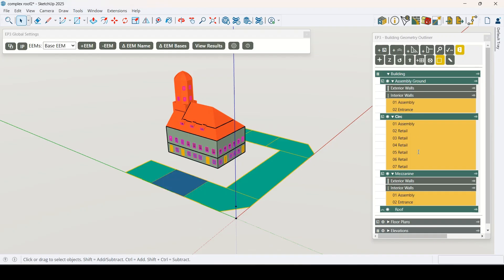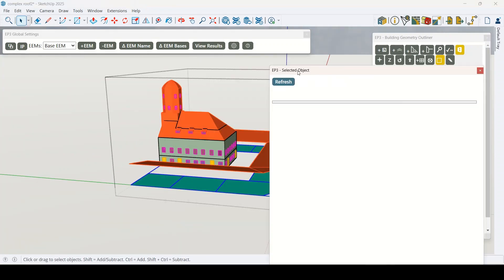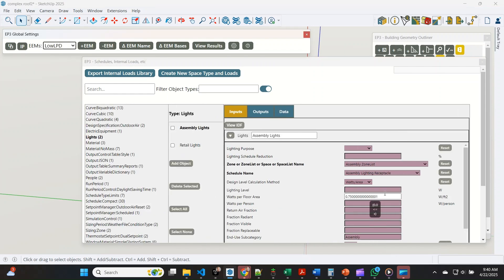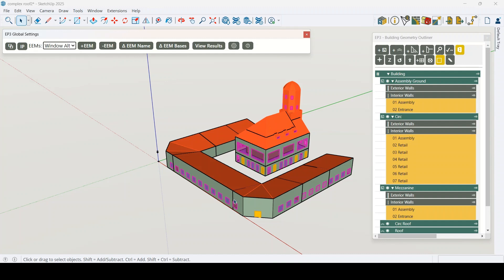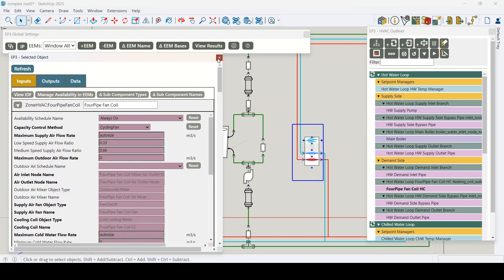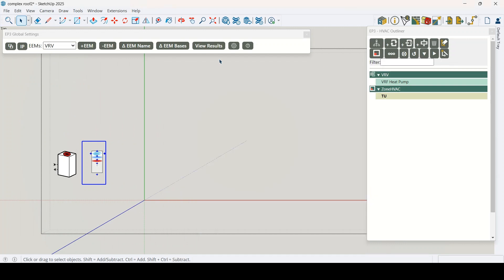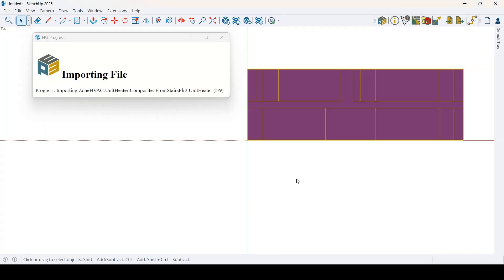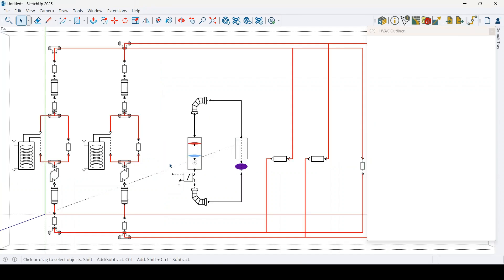EP3 for EnergyPlus: Model Smarter!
Say goodbye to the pain points of traditional EnergyPlus modeling. EP3 is a powerful, SketchUp-based user interface designed by modelers, for modelers — streamlining the entire building energy modeling workflow.

In this video, discover how EP3 simplifies and accelerates the EnergyPlus process:

✅ Create complex building geometry in a fraction of the time
✅ Design and edit HVAC systems in a unified environment
✅ Test energy efficiency measures visually — no scripting required
✅ Import and modify complete IDF files
✅ View simulation results instantly with an integrated viewer
✅ Keep all EEMs in one file — version control made easy

Whether you're adjusting lighting power density, experimenting with window layouts, or swapping HVAC systems between alternatives, EP3 gives you full control — with a visual, intuitive interface.

Start modeling with speed, precision, and confidence.